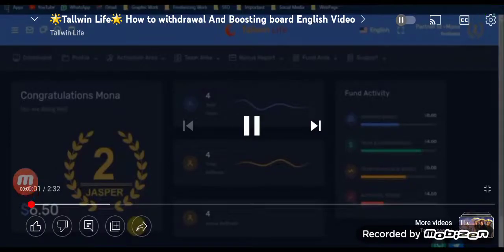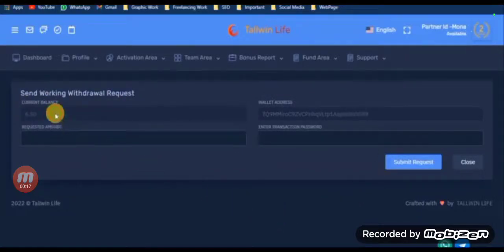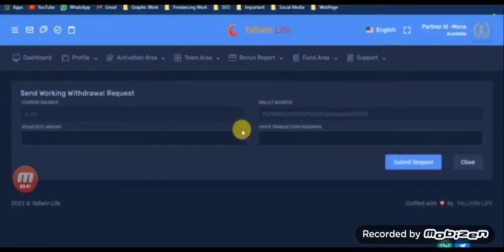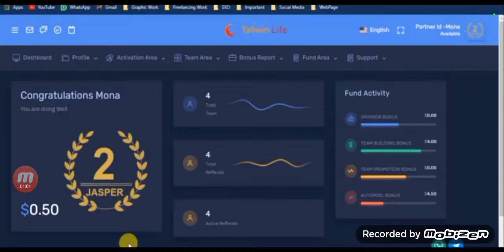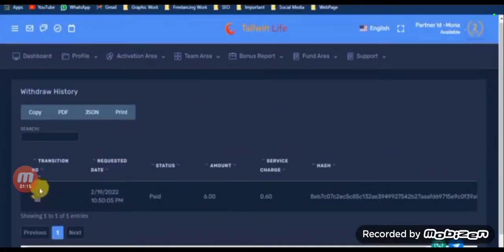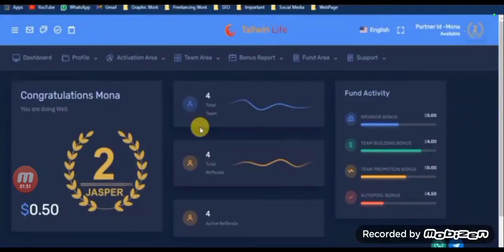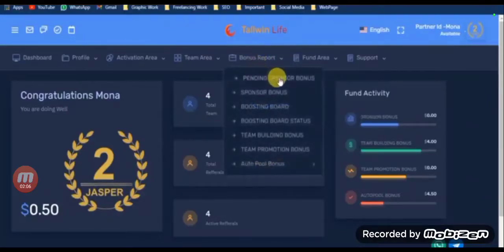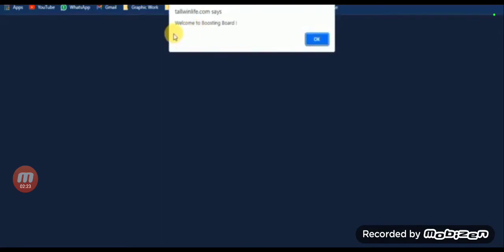How to Withdraw your Fund from Tallwinlife.com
*"TALLWIN LIFE"*
 THE LATEST AUTO POOL TECHNOLOGY ✈️🚀✈️

🔥If u miss Pearlvine then don't miss it again...

🔥Non working Auto pool income in very short period

🔥2/2 matrix plan

🔥Total 6 ranks

10 auto pool in each rank

🔥Total auto pool 1 crore 53 lakhs in 1 year+

🔥100% distribution plan

🔥Crypto me deposit and withdrawal within 1 minutes

🔥P2P wallet transfer even 1$

🔥Level income up to 10 th level

🔥Booster income more than 3x income in 60-90 days

🔥Regular monthly salary for smart workers

 🔥AttractiveTeam building bonus